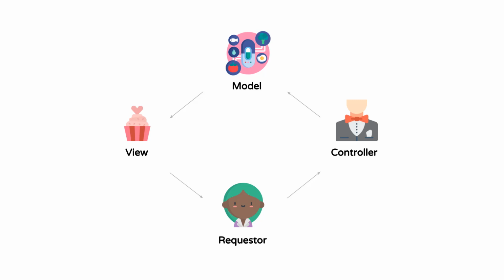MVC in 4 MIN - What is a MVC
MVC(R) refers to Model, View, Controller & Requester - this is a simple video making the concept easy to understand - you'll never wonder what is a MVC again.